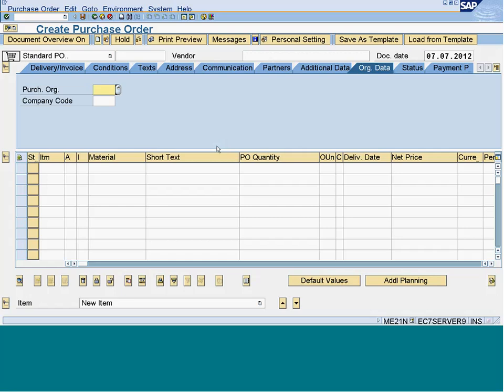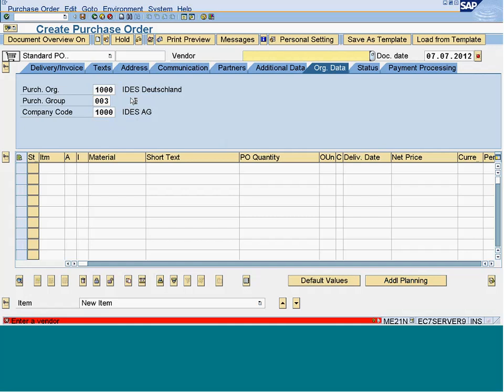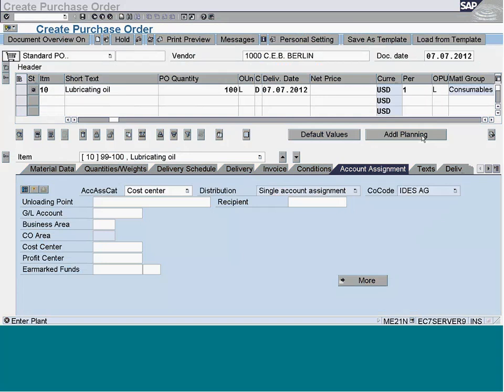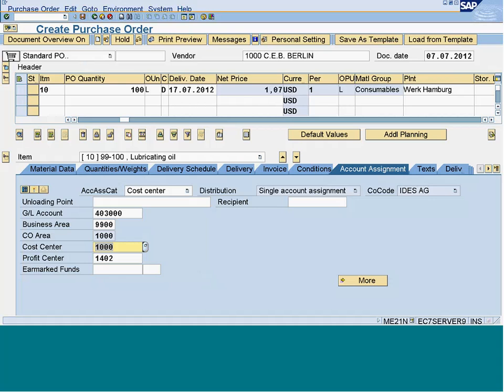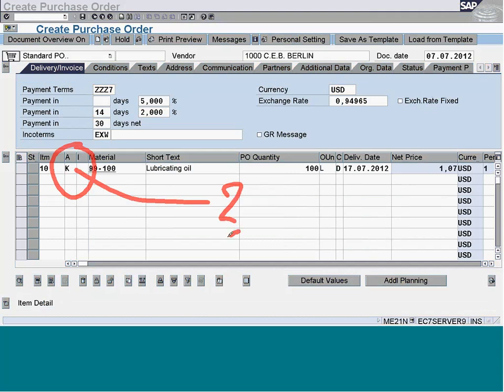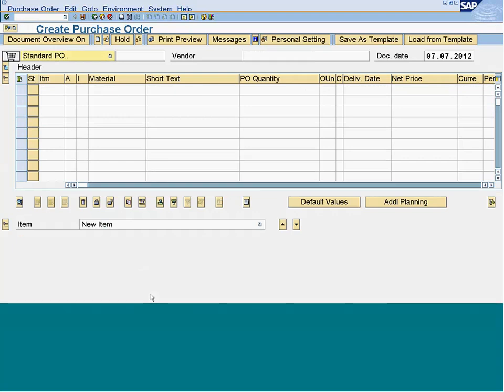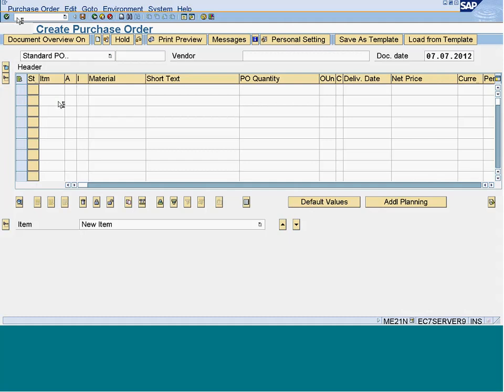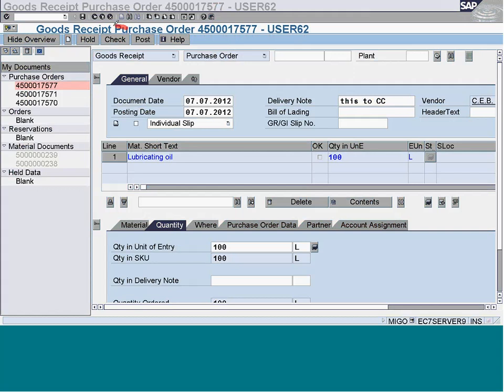SAP PO Account Assignment to Cost Center Accounting (CCA) - Part2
This SAP Training video explains the process for Expense PO. Cost Center is used as account assignment. Accounting Entries are explained. Transaction Codes used are
1.ME21N - Creation of Purchase Order with K as account assignment
2.MIGO - Goods Receipt against the purchase order
3.MB03 - Display Material Document and also attached Accounting Document
4.MIRO - Invoice Receipt against the purchase order
5.MIRO - Display Invoice and follow on documents
6.OKKS - to Set the controlling area ( Normally preset )
7.KSB1 - Cost Center Report for checking the postings